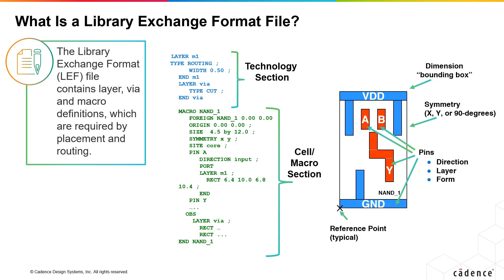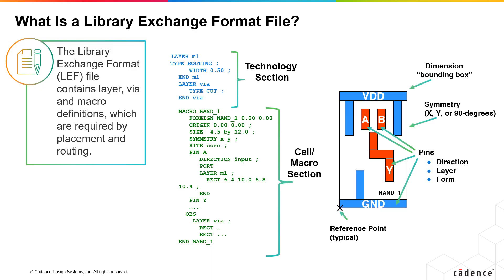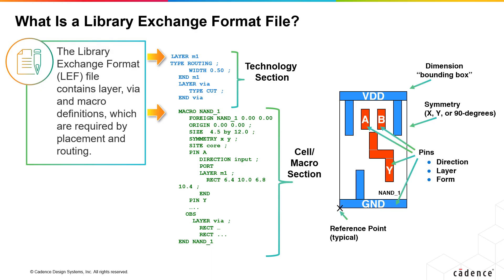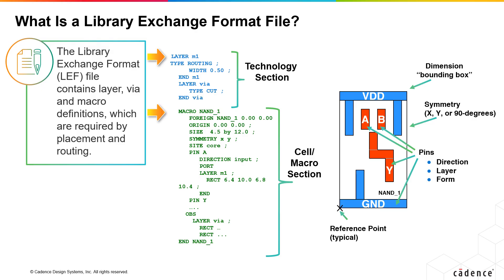What Is a LEF File? | Understanding Library Exchange Format for IC Routing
Before routing begins in IC design, understanding the Library Exchange Format (LEF) file is essential.

This video explains what a LEF file is, its structure, and why it’s critical for physical design and routing.

A LEF file contains two main sections :

• Tech LEF section: Defines routing layer information such as width, minimum width, layer name, and preferred routing direction.
• Cell-by-cell section: Includes cell size, pin locations, and obstruction details to guide the router on where to connect and what areas to avoid.

These sections ensure accurate routing, pin connectivity, and design rule compliance during physical implementation.

If you’re working on ASIC or SoC design, mastering LEF files is key to successful place-and-route flows.

Key Topics Covered :

• What is a LEF file and why it matters
• Tech LEF section explained
• Cell-by-cell section and its role in routing
• Pin locations and obstruction handling
• How LEF supports automated routing tools

Timestamps :

(00:00) – Introduction to LEF files
(00:06) – Two main sections of a LEF file
(00:13) – Tech LEF section details
(00:30) – Cell-by-cell section explained
(00:53) – Summary of LEF structure